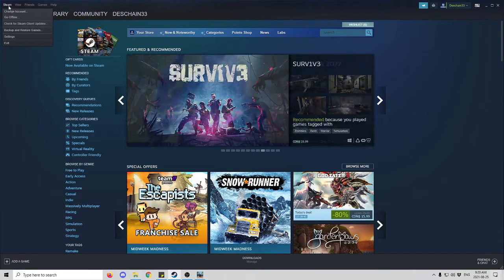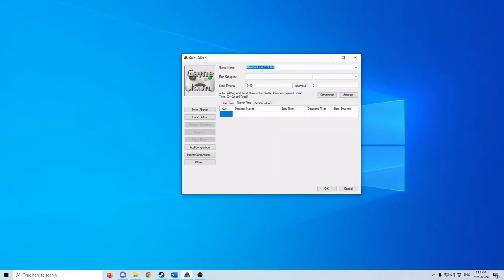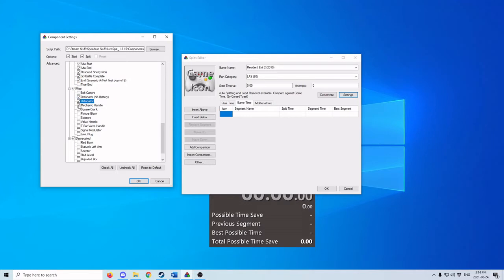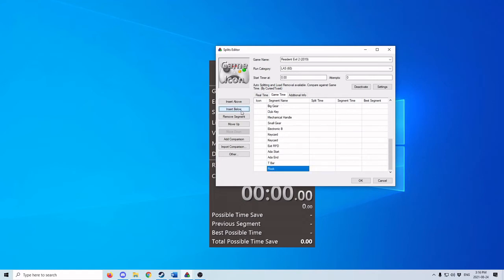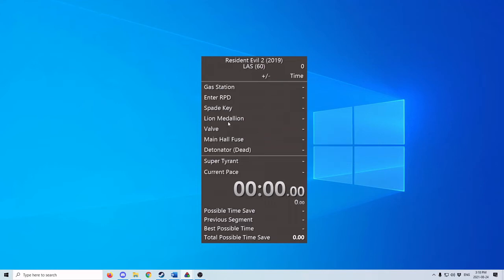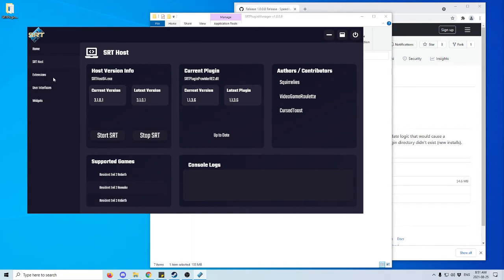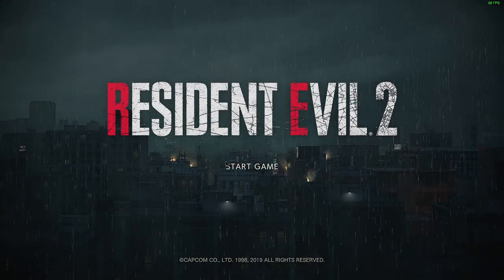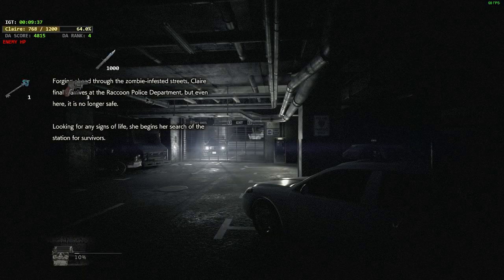Resident Evil 2 Speedrun Setup: FPS, Livesplit and SRT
This tutorial is to help you set up your FPS counter for the 60 fps categories in Resident Evil 2 (2019) as well as livesplit with splits that are useful to note for Leon A standard. It is also designed to help you install the SRT and get that working.

Timestamps:
00:00 FPS setup
01:48 Livesplit Setup
07:51 SRT setup

Many thanks to Squirrelies for helping me make sure the SRT information is correct. Many thanks also go to VideoGameRoulette and CursedToast for working on the SRT.

And a final thanks to all the members of the Resident Evil 2 speedrunning community who've helped me over the past few months. You're all great